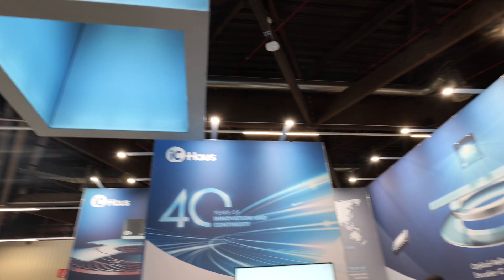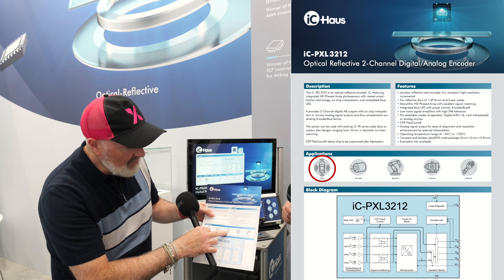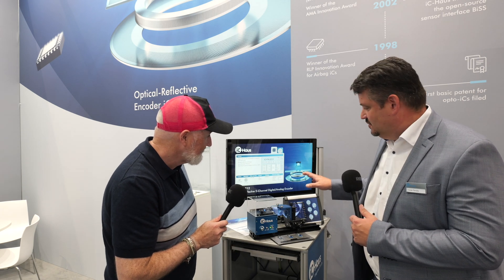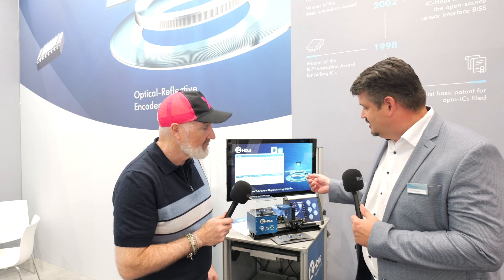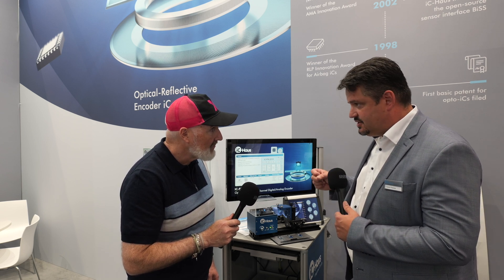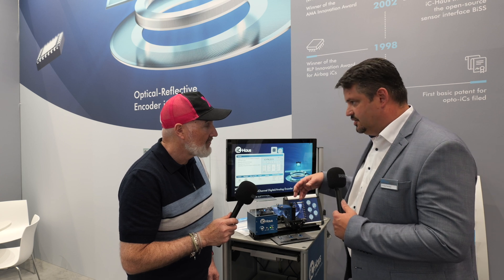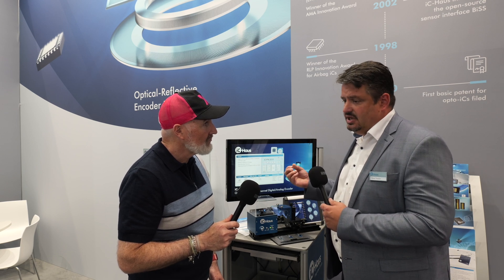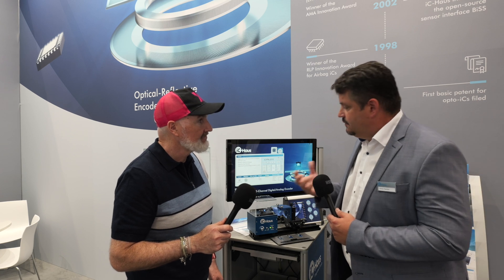Industrial Optical Position Encoding With iC-Haus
High-accuracy optical position encoding with iC-Haus’ new iC-PXL3212 SoC

It’s been a year since ipXchange caught up with iC-Haus in person, and what a demo they had on show at SENSOR+TEST 2024! Goran Pandza showed us a new non-magnetic way to perform ultra-high-accuracy position encoding in robotics, motor systems, and medical or industrial devices.

The iC-PXL3212 SoC integrates both the light source and the detection element for a compact, high-performance encoder when paired with a reflective target. As explained in the full interview on the ipXchange website, there are many advantages to this optical solution over standard magnetic technologies

Keep designing!

Keep designing!